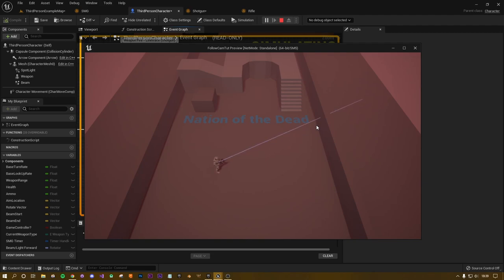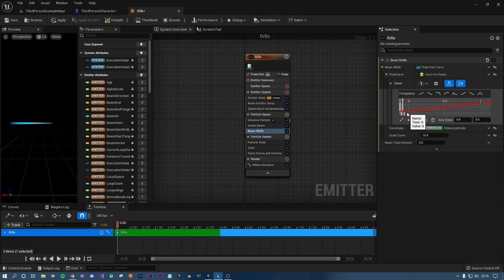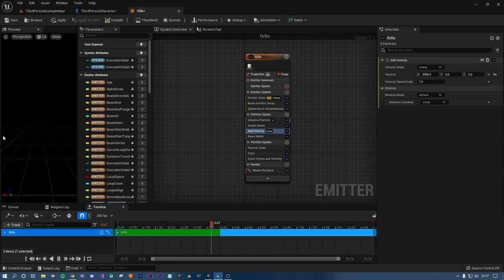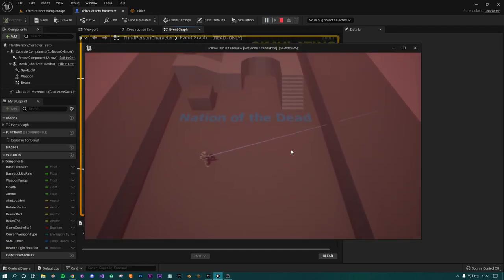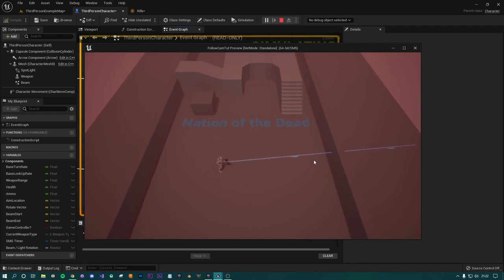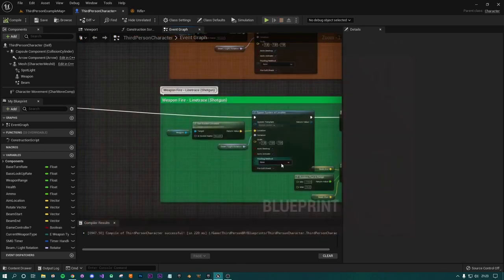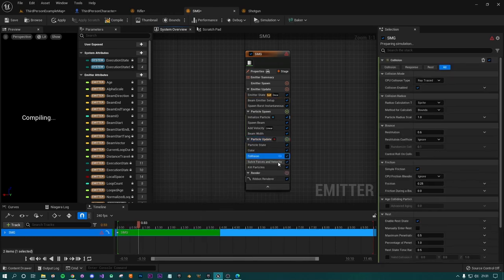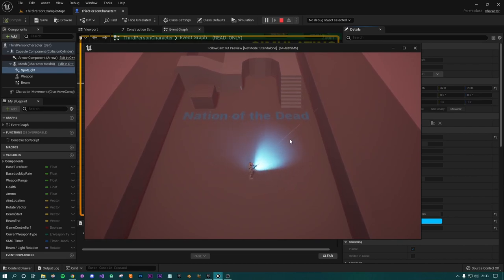UE5 - Finishing Weapon Particle Bullets for the Dead Nation Style Project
In this video we will continue on from Sundays video where we create a shotgun particle, we will create a particle bullet for both the Rifle and the SMG within the dead nation style project.

Please be aware this project was originally created in UE4 and converted to UE5

(Please note the files behind this link will be updated in future videos and not represent this video)

💻 Computer Gear

🎁 Accessories